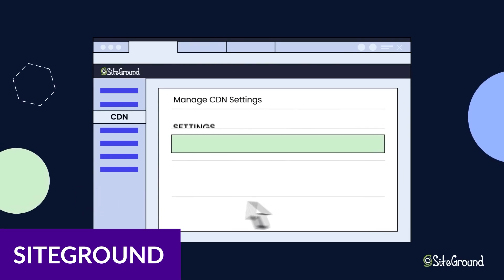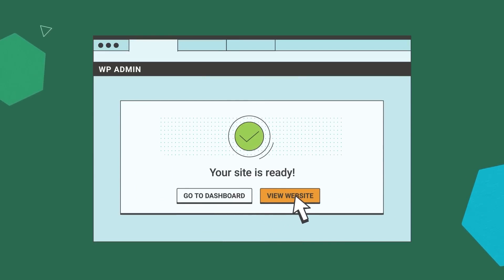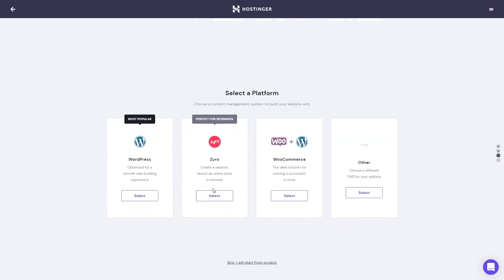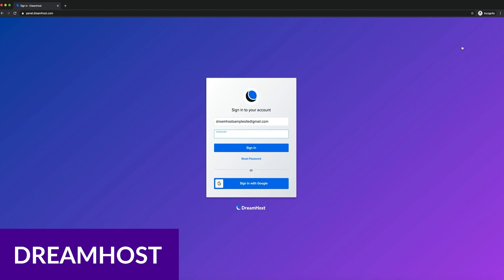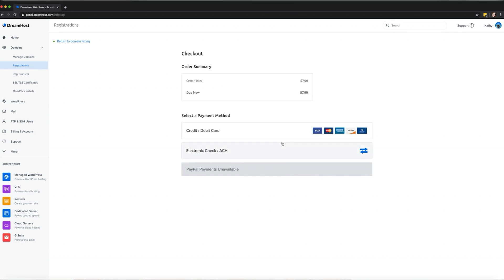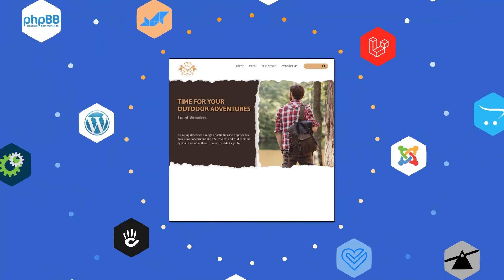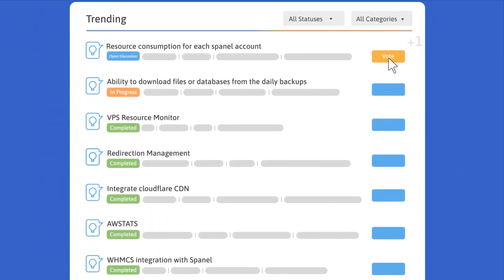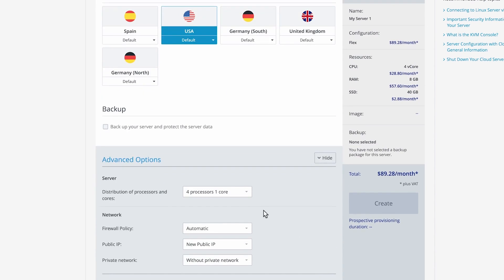5 Best Shared WordPress Hosting Providers in 2024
Not everyone wants or needs the fastest host with tons of options. For those merely looking to get their message out to the masses, there is a cost-effective solution that’s worth considering. Today we will cover the 5 Best Shared WordPress Hosting Providers in 2024!

Timestamps ⏰
0:00 Intro
0:18 SiteGround
01:22 Hostinger
02:16 DreamHost
03:14 Scala Hosting
04:07 IONOS
04:46 Closing Thoughts